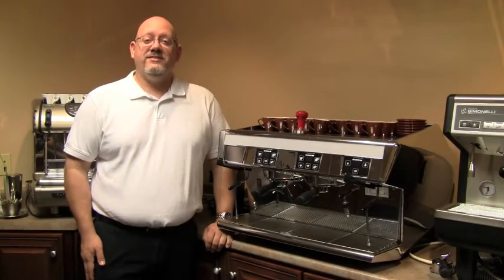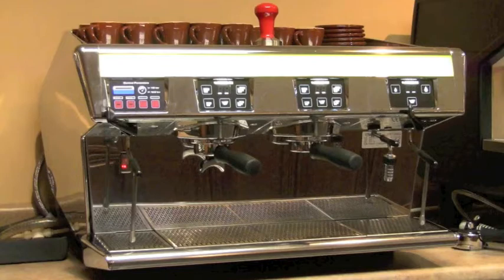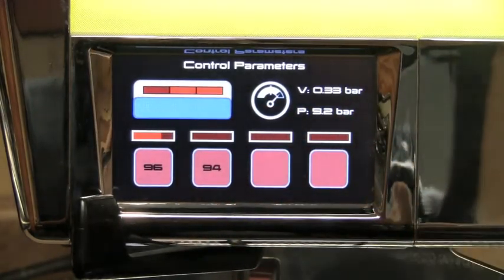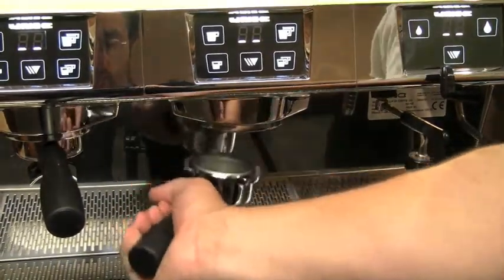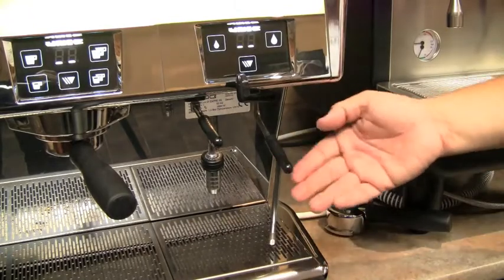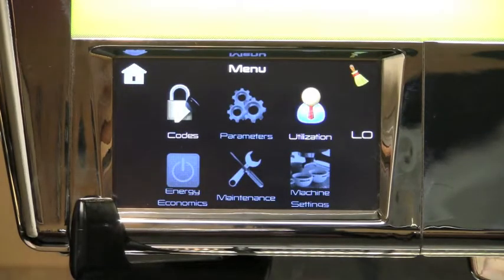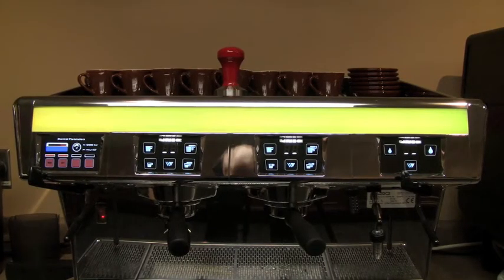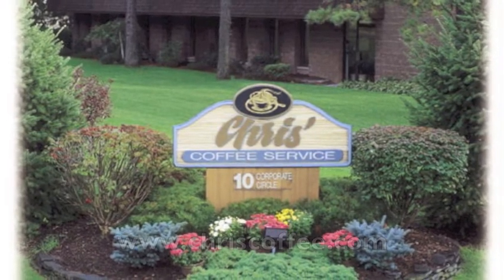Unic Stella di Caffè Overview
George of Chris' Coffee Service goes over the features of the unique and vibrant Stella di Caffè by Unic Espresso Machines.